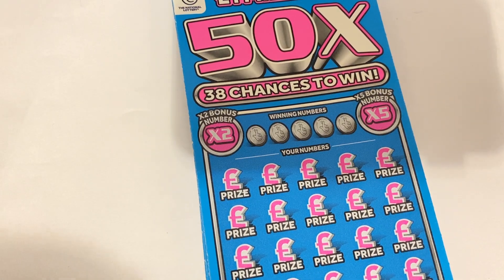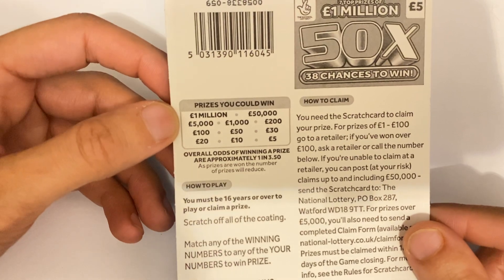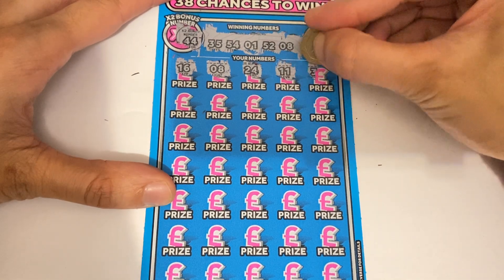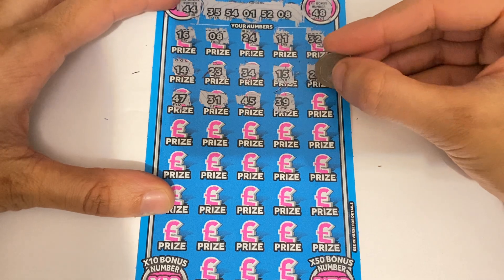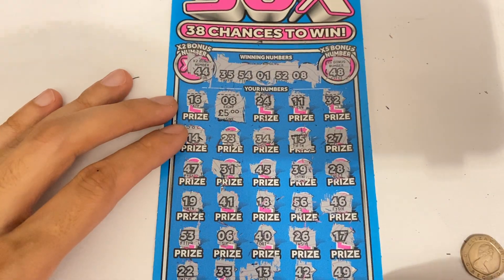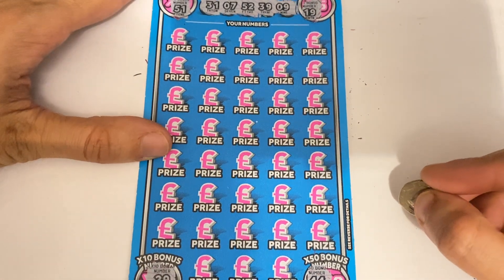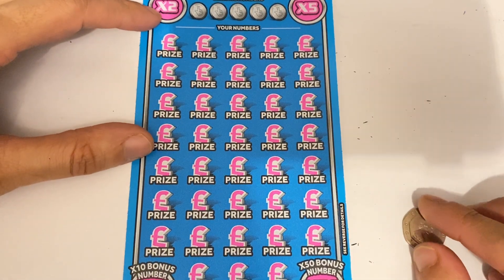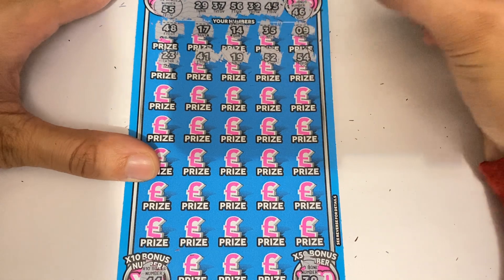Christmas Full pack special New 50X Scratchcard part 1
Hi guys welcome to a Christmas Scratchcard Special so we got a full pack of the new 50X Scratchcards here is part 1 lets see what will we win

Scratchcard winners Facebook page